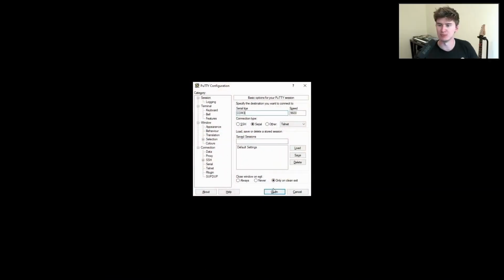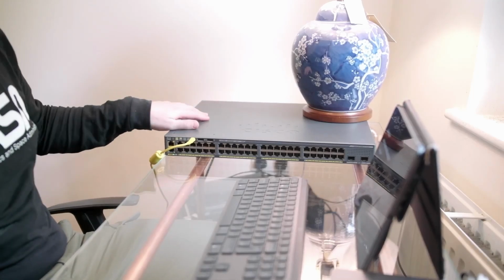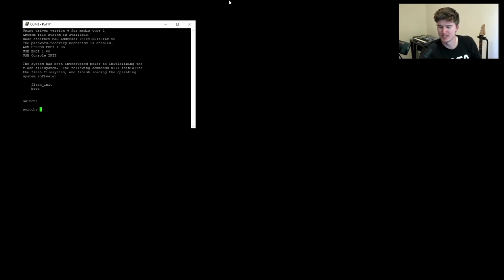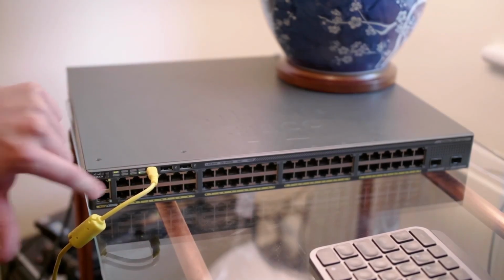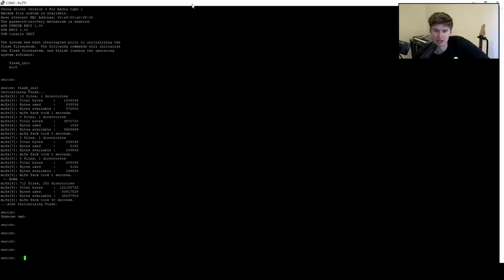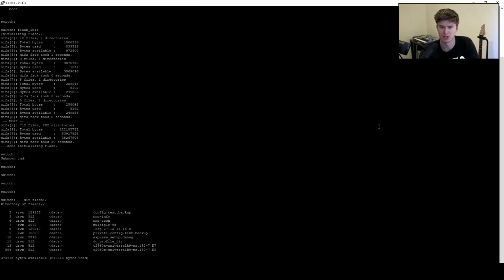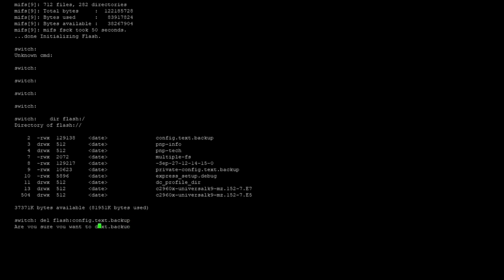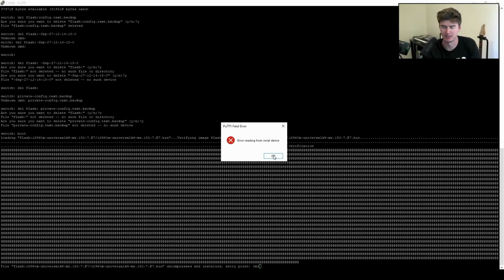Reset a Switch Without a Password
In this tutorial, we’ll show you how to reset a Cisco switch to its factory default settings when you don’t know the password. This process is useful if you’ve lost access to your switch and need to restore it for a fresh configuration. Follow along step-by-step to regain control of your device.

Steps Covered:
Power Cycle the Switch: Unplug the switch's power cable, wait a few seconds, and then plug it back in.

Enter ROMMON Mode: While the switch is booting up, press and hold the Mode button on the front of the switch until the SYS LED starts flashing green (usually takes 10-15 seconds).

Access the Switch: Once in ROMMON mode, you’ll get access to a minimal command set. Use the flash_init command to initialize the file system.

Delete the Configuration File: Locate and delete the configuration file using the following commands:

dir flash: — to list all files.

del flash:config.text — to delete the configuration file.

Reset the Password: Delete the VLAN database file with del flash:vlan.dat (optional but recommended for a complete reset).

Reboot the Switch: Type boot to restart the switch. It will boot up with no saved configuration and no password set.

Enter Initial Setup: Once the switch has rebooted, you can access the setup wizard to configure it from scratch.

🔧 Important: This process will erase all saved settings, so only proceed if you’re ready to restore the switch to its default state.